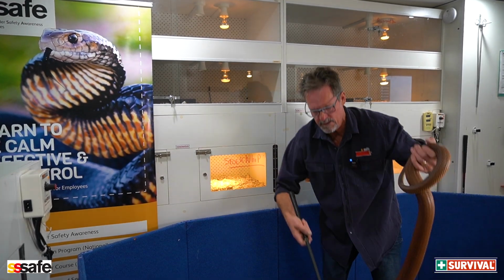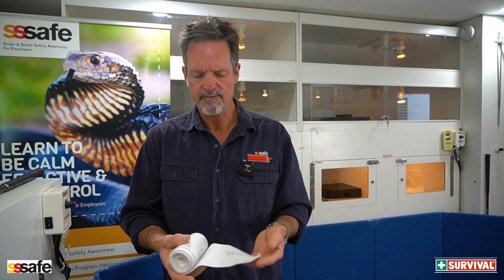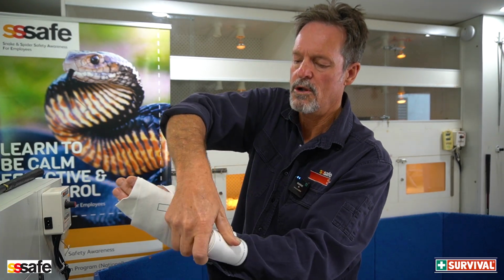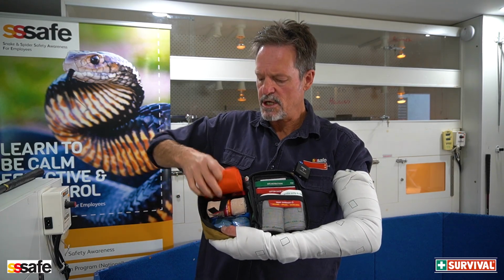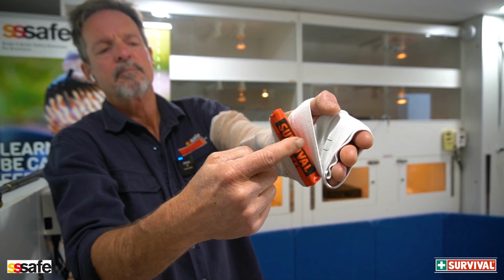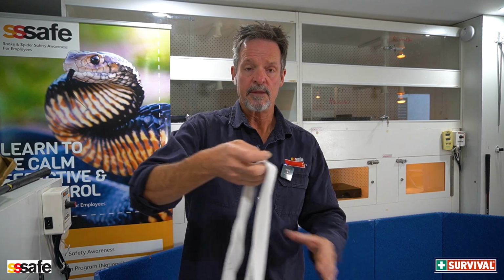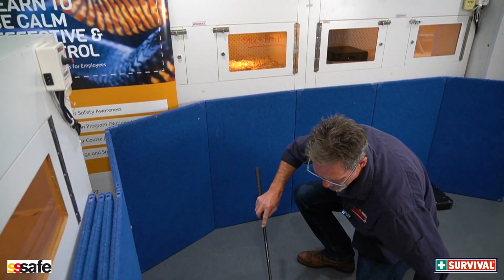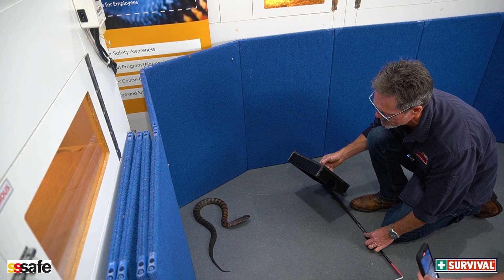The correct way to treat a snake bite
Then on the 01/12/23 we will pick 3 random winners from the comments.
I really hope you found this information helpful.

If you'd like to support me to help create more of these videos.